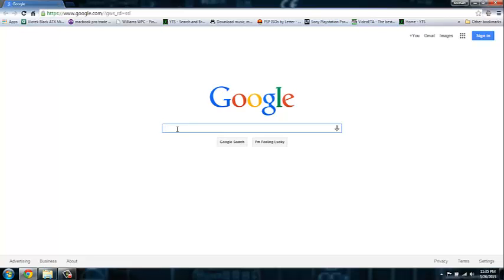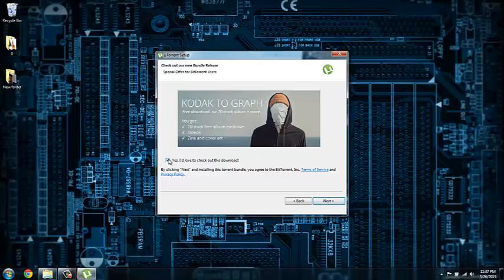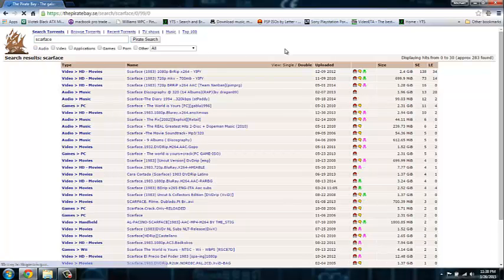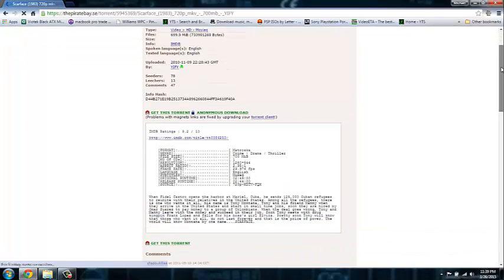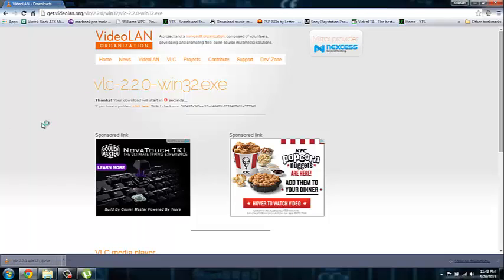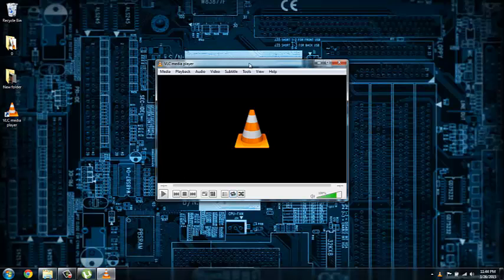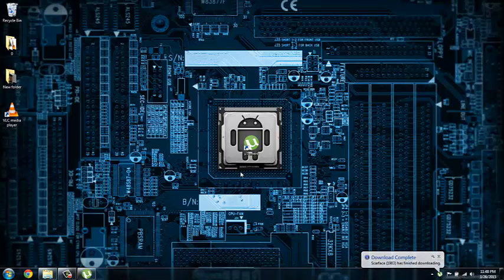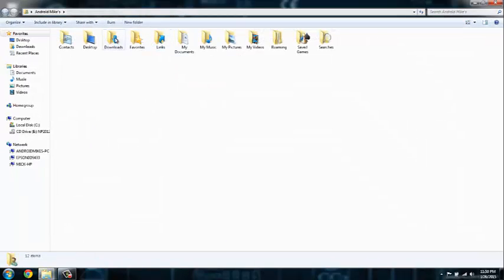get free movies download free movies (REAL)